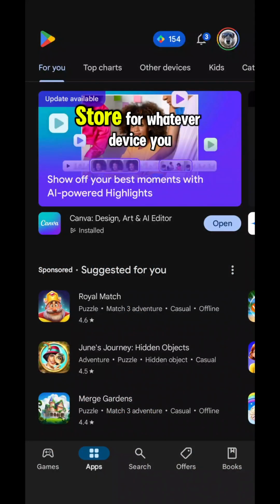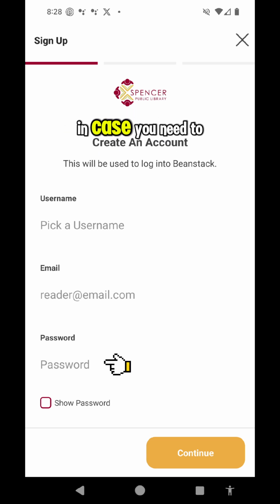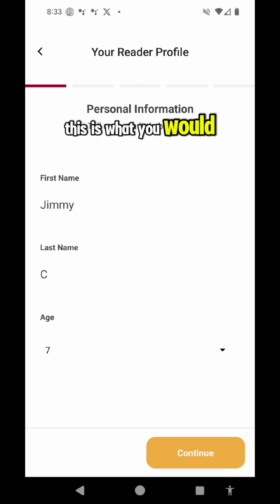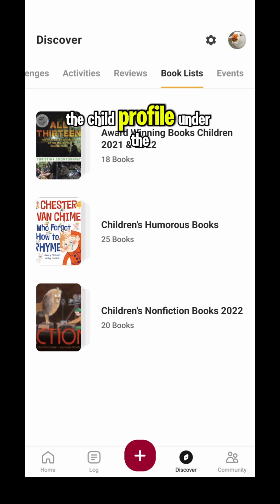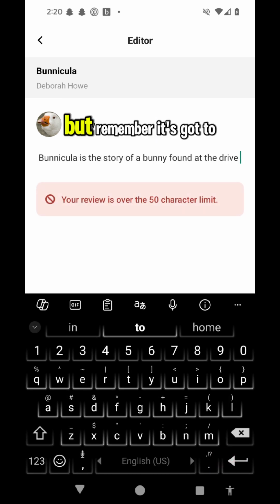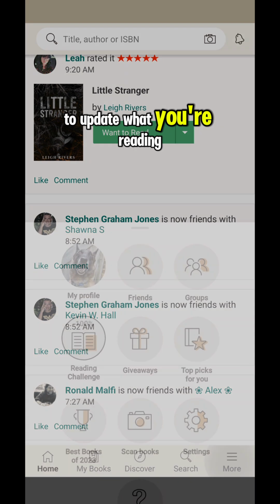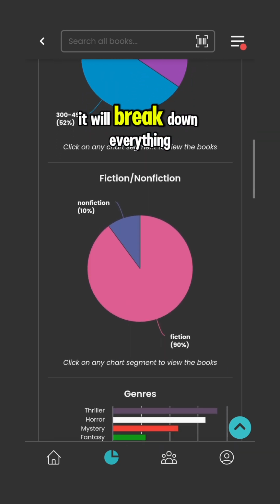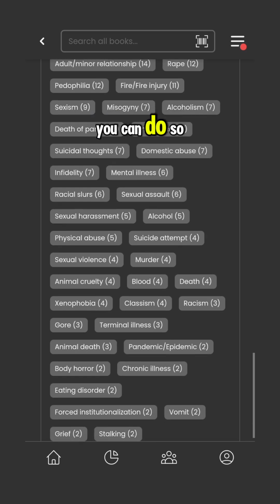Tech Talks: All About Beanstack!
Tech Talks: How to use Beanstack to
track your Summer Reading Program goals!